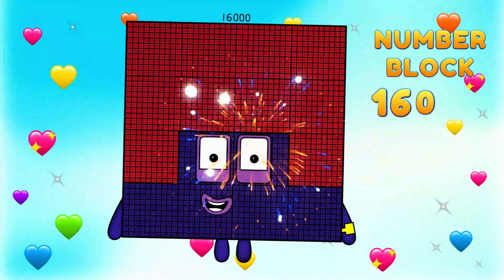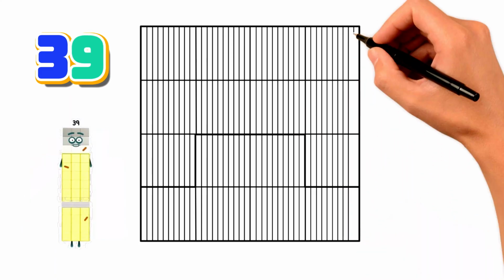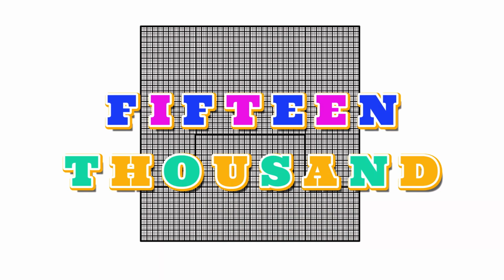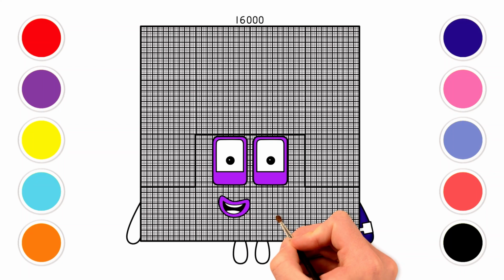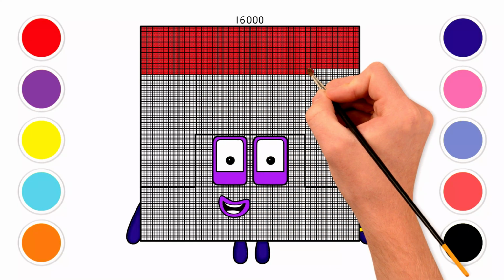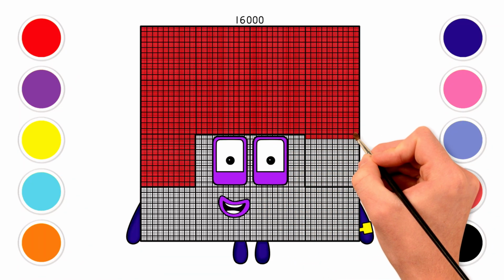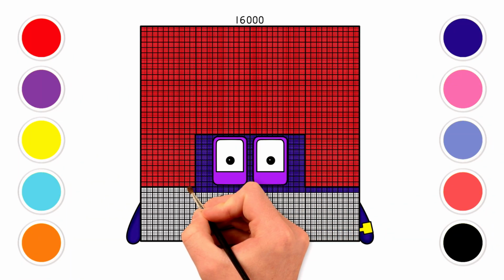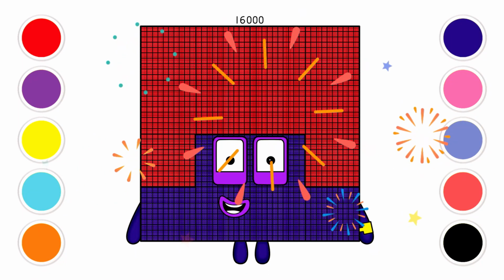How To Draw Numberblock 16000 Coloring🌈 - Learn to draw Numberblock 16000 Coloring for kids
Numberblock 16000 Coloring for Kids and Toddlers: The Ultimate Red & Purple Block!

Numberblock 16000 Coloring for Kids and Toddlers Drawing Masterclass

Numberblock 16000 Coloring for Kids and Toddlers Step-by-Step Fun

Numberblock 16000 Coloring for Kids and Toddlers Art Lesson for Beginners

Numberblock 16000 Coloring for Kids and Toddlers Creative Art Session

Numberblock 16000 Coloring for Kids and Toddlers is the most exciting way to master large numbers through art! Welcome to Little Early English Education, where creativity knows no bounds! We're on a mission to spark imagination and joy in kids of all ages through colorful art adventures. Join us as we explore a rainbow of possibilities, from fruity fun to animal antics and everything in between! Our videos are designed to inspire creativity, teach basic art skills, and provide hours of entertainment.

In this lesson, we are drawing Numberblock 16000, a massive character featuring a bold red top and a deep purple bottom section. We'll show you how to color inside (and outside!) the lines, create magical masterpieces, and have a blast while doing it! Ready to unleash your inner artist? We'll show you how to color inside (and outside!) the lines, create magical masterpieces, and have a blast while doing it! Ready to unleash your inner artist?

(This video is a fan art project created for entertainment and educational purposes only.

How to Draw Numberblock 16000 Coloring for Kids and Toddlers Easily

Amazing Numberblock 16000 Coloring for Kids and Toddlers with Purple Details

Fun Numberblock 16000 Coloring for Kids and Toddlers Creative Lesson

Simple Numberblock 16000 Coloring for Kids and Toddlers for Toddlers

Watch Me Draw Numberblock 16000 Coloring for Kids and Toddlers Today!

Cool Numberblock 16000 Coloring for Kids and Toddlers Drawing Guide

Quick Numberblock 16000 Coloring for Kids and Toddlers Sketching Fun

Beautiful Numberblock 16000 Coloring for Kids and Toddlers Masterpiece

How to Draw Giant Number Friends: Numberblock 16000 Coloring for Kids and Toddlers

Learn Big Numbers and Colors: Numberblock 16000 Coloring for Kids and Toddlers

Step-by-Step Red Block Guide: Numberblock 16000 Coloring for Kids and Toddlers

Preschool Art Rainbow Fun: Numberblock 16000 Coloring for Kids and Toddlers

Purple Detail Art Lesson: Numberblock 16000 Coloring for Kids and Toddlers

The Biggest Red Block Drawing: Numberblock 16000 Coloring for Kids and Toddlers

Magical Square Masterpiece: Numberblock 16000 Coloring for Kids and Toddlers

Cool Number Magic with: Numberblock 16000 Coloring for Kids and Toddlers

Daily Dose of Color Drawing: Numberblock 16000 Coloring for Kids and Toddlers

My Favorite Large Number Art: Numberblock 16000 Coloring for Kids and Toddlers